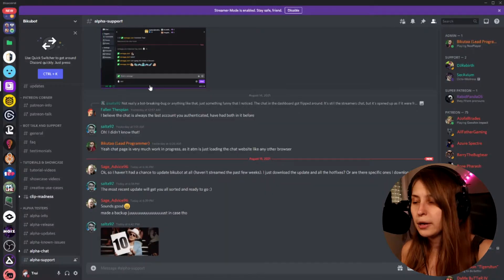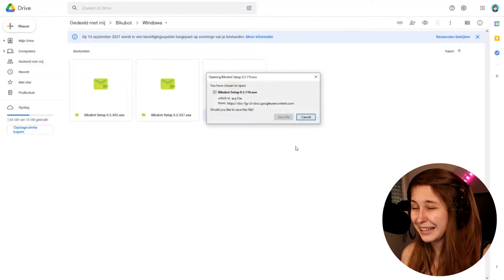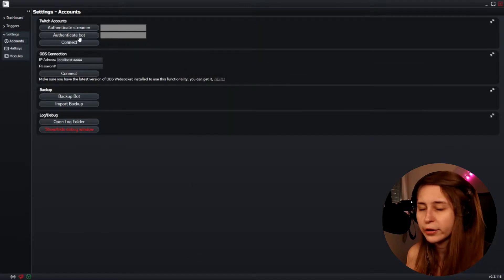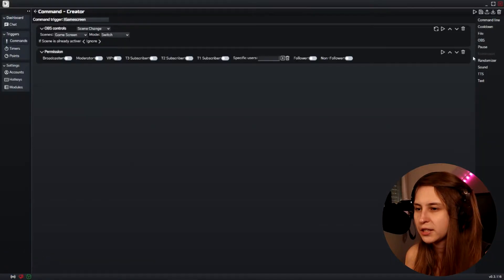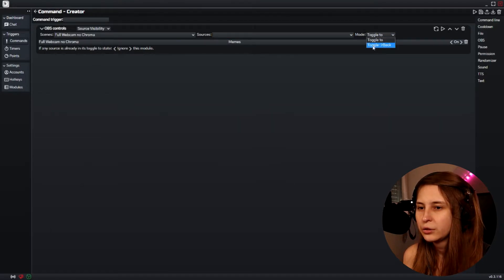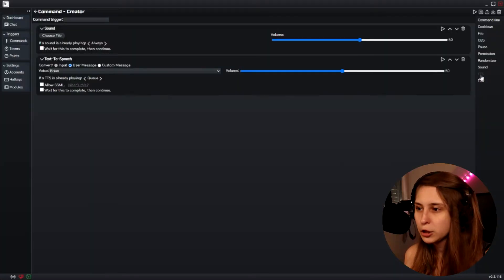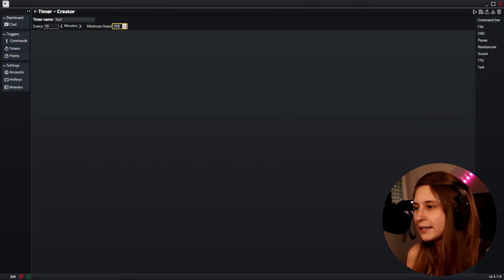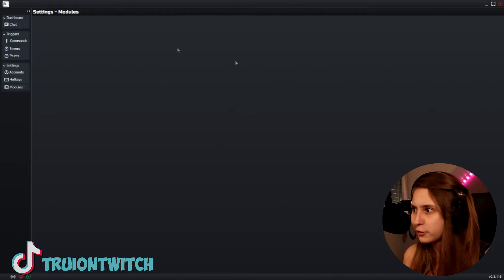Is NEW Twitch Bot Bikubot Better Than Your Current Bot?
We will take a look at the new Twitch Bot Bikubot. What can Bikubot do? How to get Bikubot? How To Do Commands On Bikubot? We will all figure it out together! Will this be the next best Twitch bot?